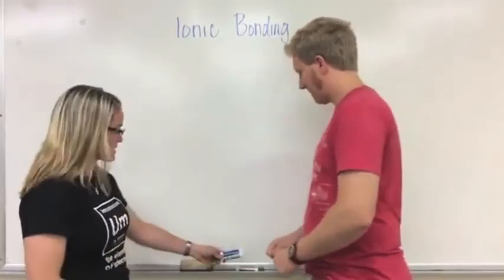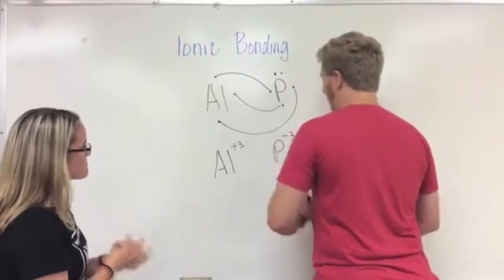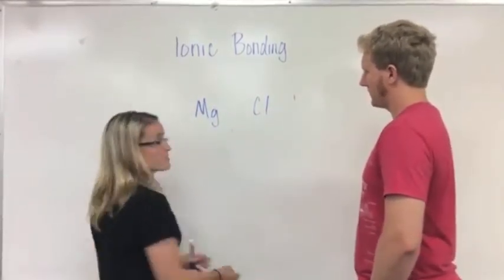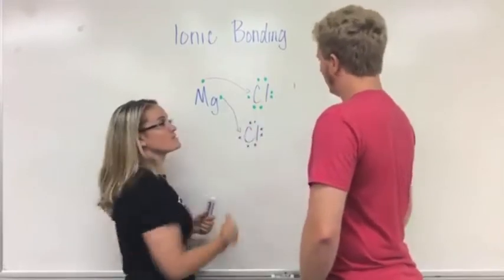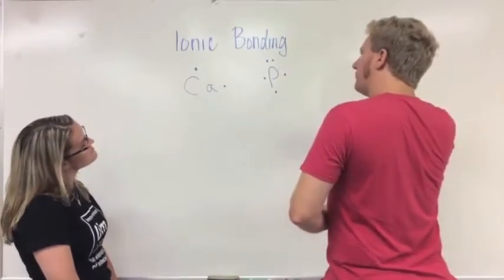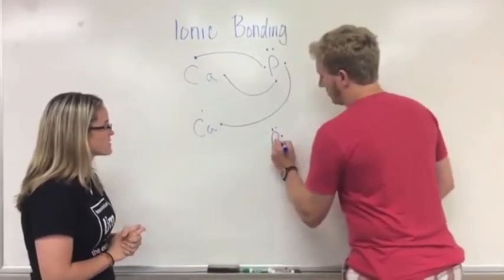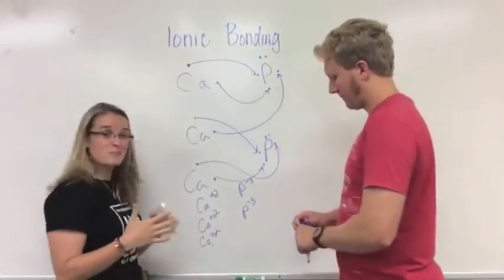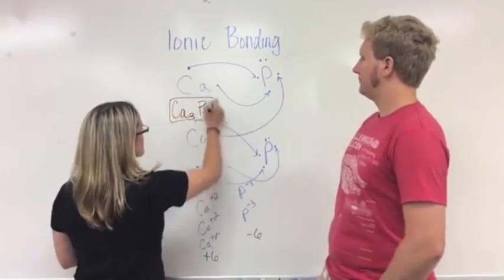4B-1C Ionic Dot Structure Guided Practice